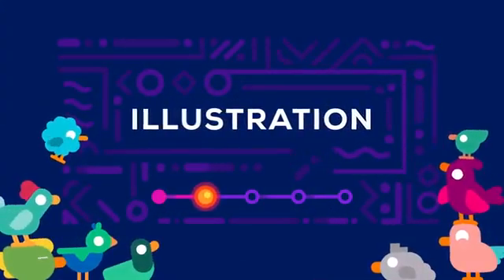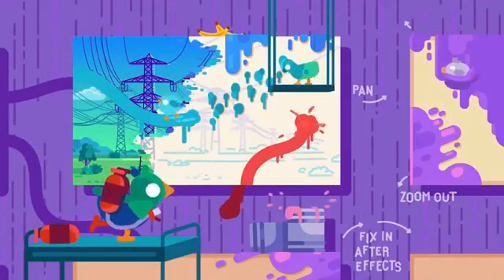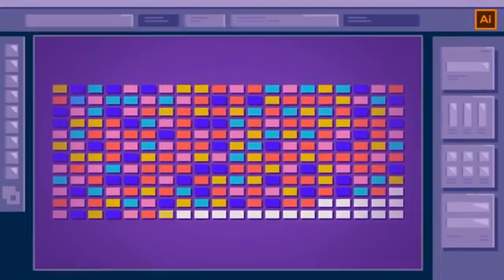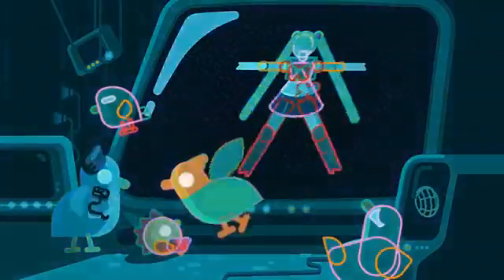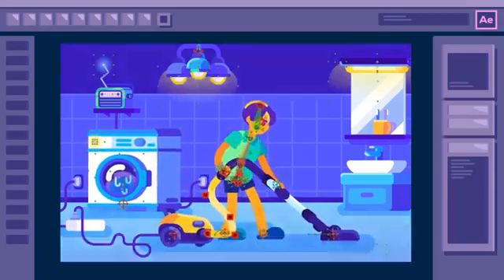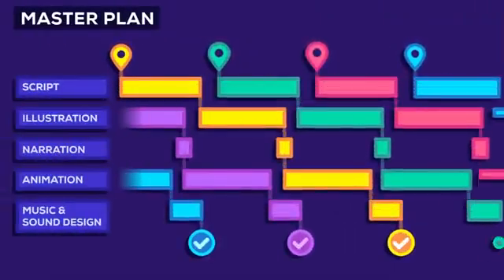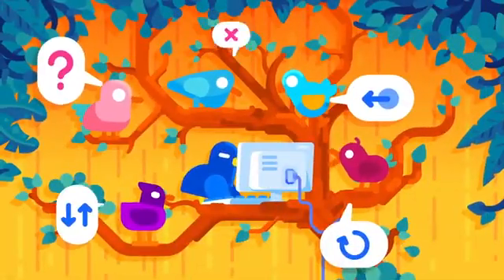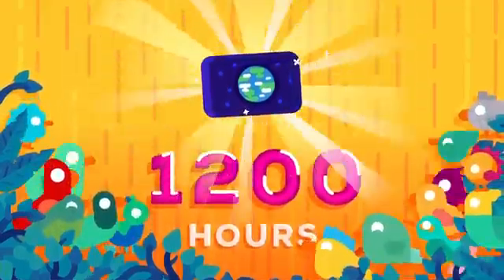Hoạt hình vui nhộn